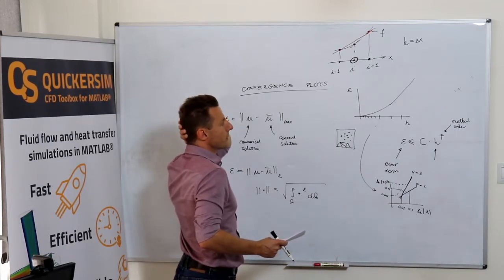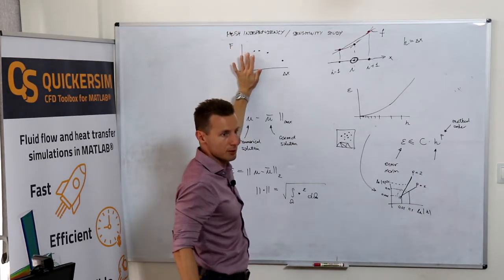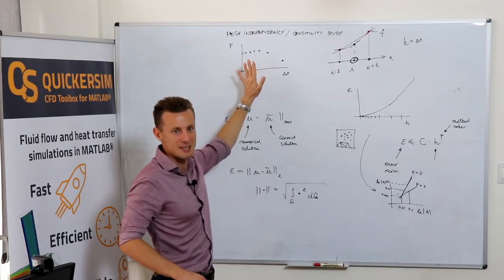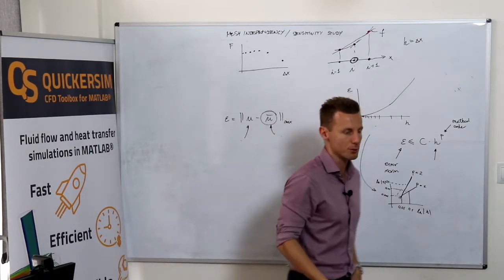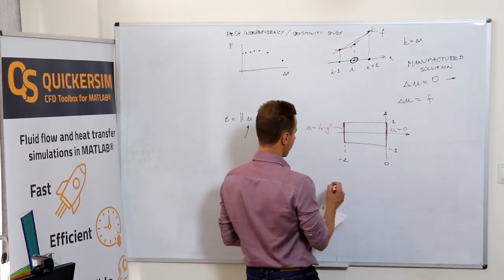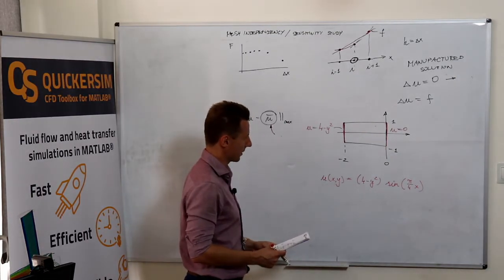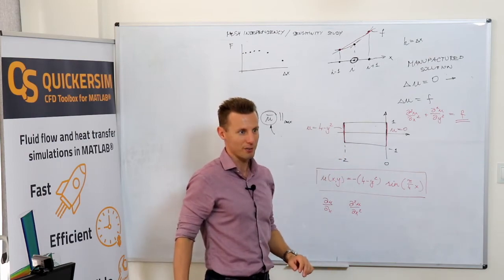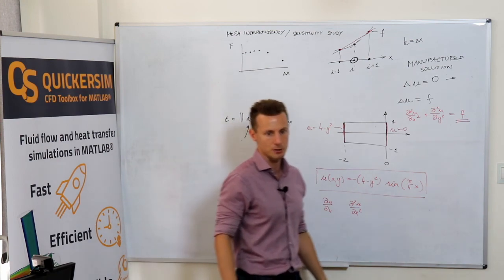CFD Course - 14 - Method's order, mesh sensitivity study and mesh independence